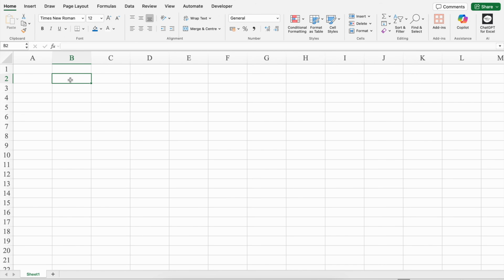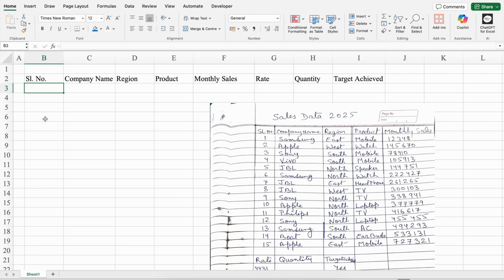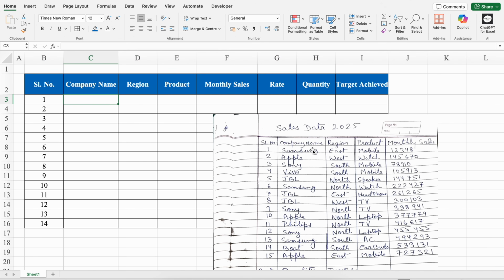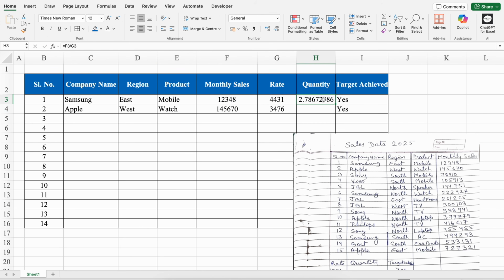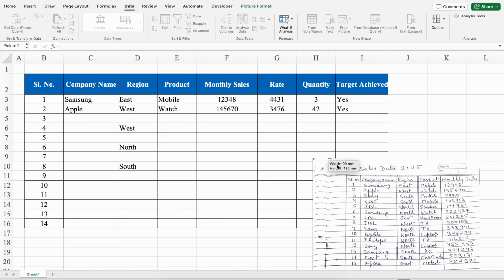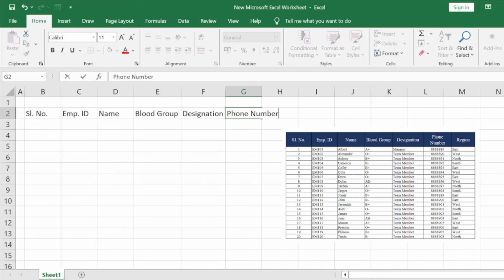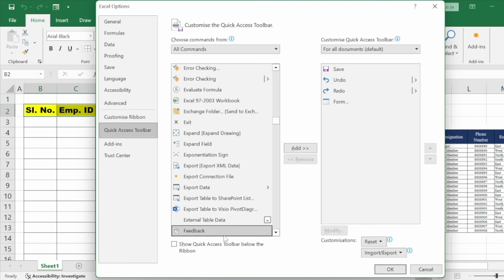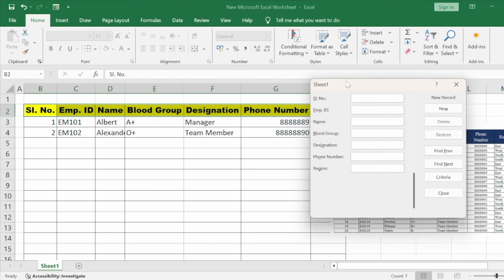The Ultimate Excel Data Entry Tutorial for Beginners / Excel / Data Entry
Welcome to the ultimate guide to mastering Data Entry in Microsoft Excel!
Whether you’re a complete beginner or looking to sharpen your Excel skills, this step-by-step tutorial will teach you how to enter, format, and manage data like a pro.
If you’re learning Excel, this video will change how you do data entry forever.